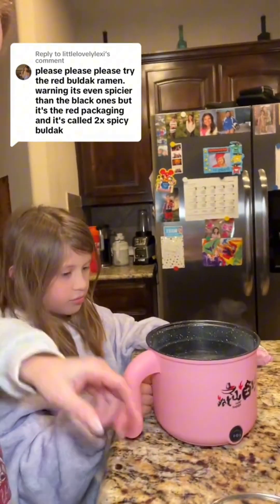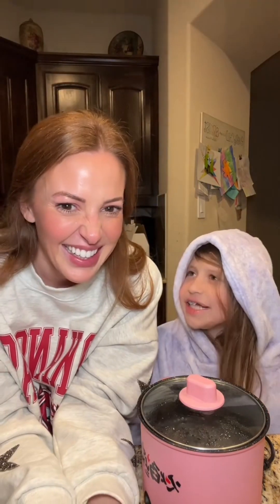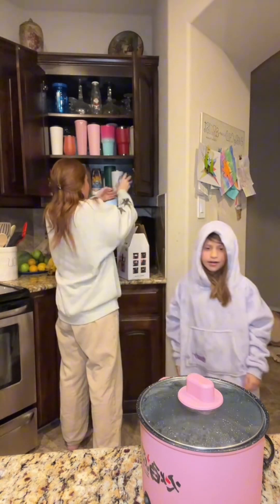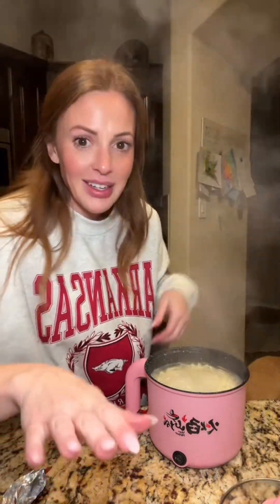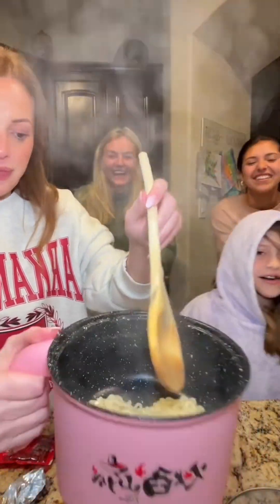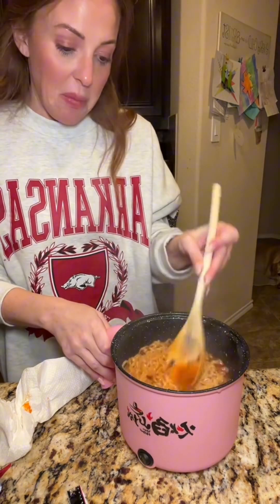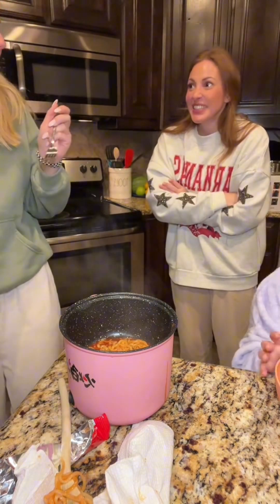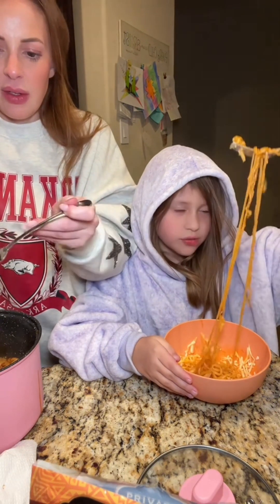We got the 2X Spicy Buldak! 🌶️🌶️🥵🥵